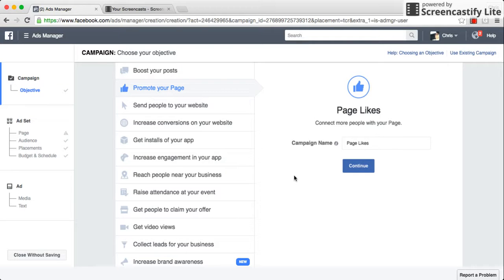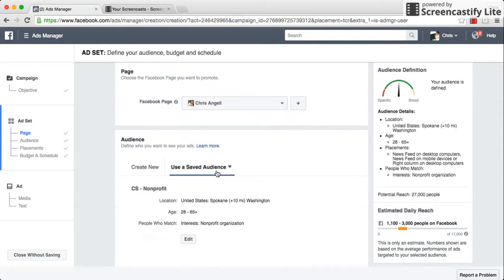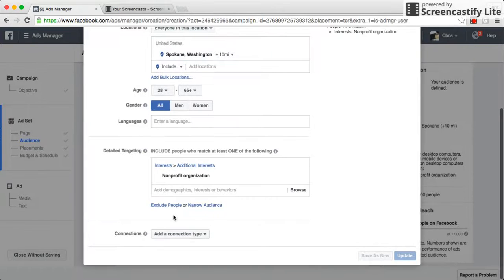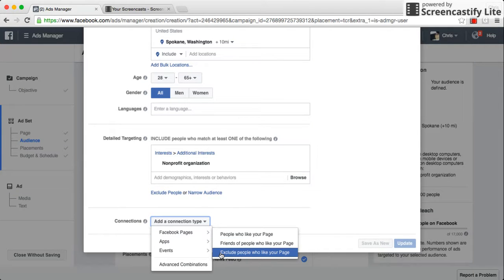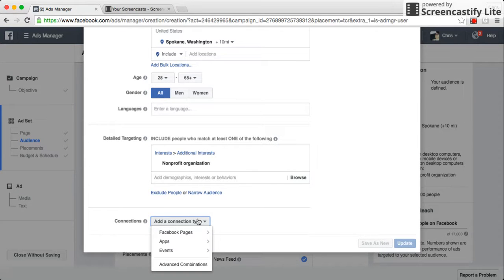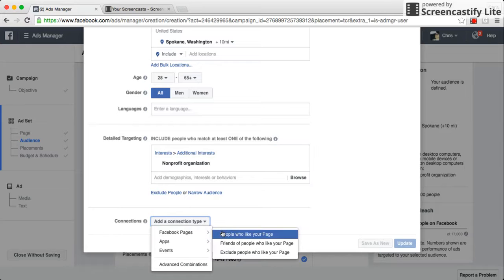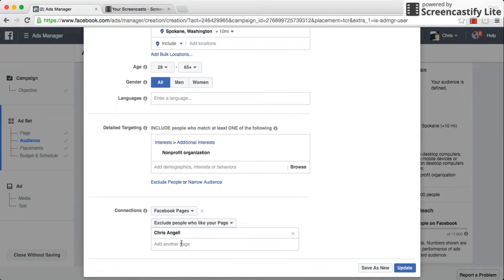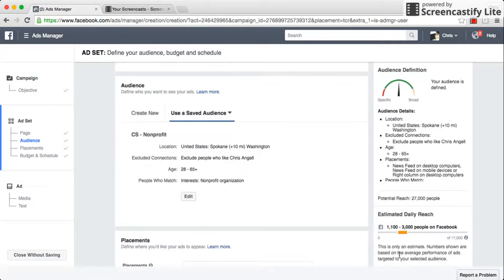Fixing Conflict in Facebook Ads - Exclude People Who Like Your Page